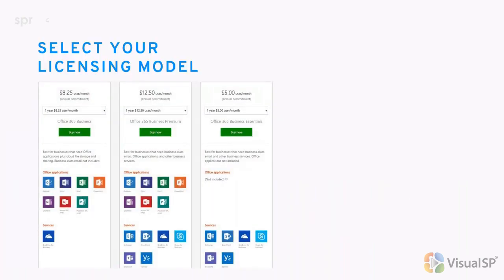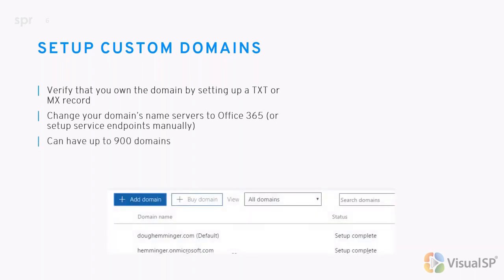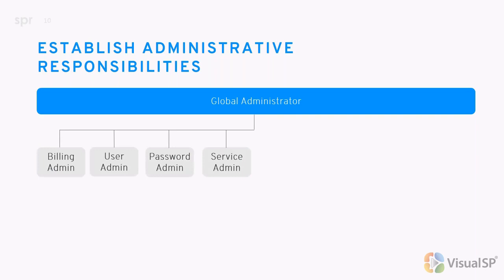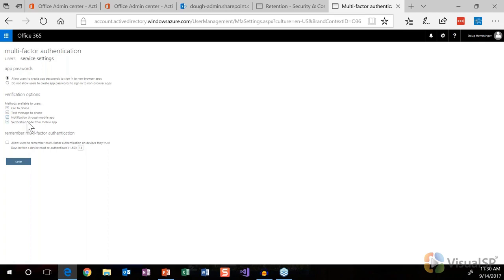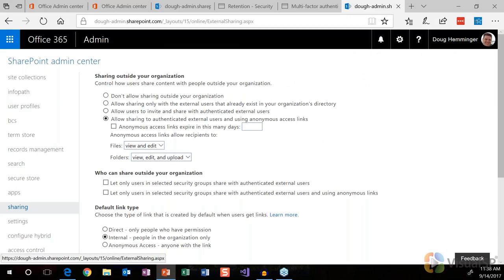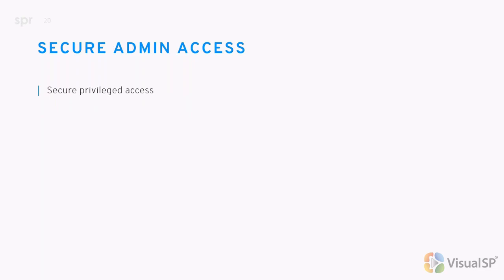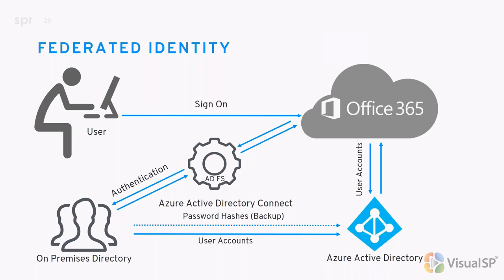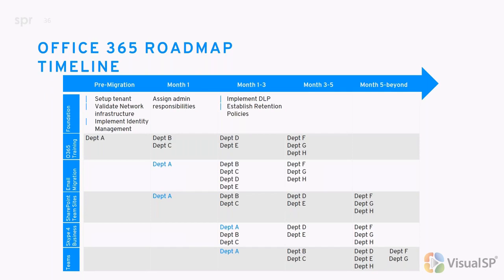Planning a Migration to Office 365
Is your organization contemplating a migration to Office 365? Whether you are planning to move SharePoint or Exchange or whether you are planning to implement OneDrive for Business, Skype for Business, or Power BI, this session will cover many aspects of how to plan for a migration to Office 365.
Specifically, you will learn how to:

Inventory your current environment and make key deployment decisions about what to migrate and how to migrate it.
Fix potential deployment blockers including how to cleanup active directory and how to get your network ready for Office 365.
Set up Office 365 services to work for your organization, including enabling and disabling the appropriate features and services.
Roll Office 365 out to your users including assigning the appropriate licenses and communicating key concepts
This session will be a mix of presentation and demonstration. By the end of the session, you should have a good idea of how to plan your migration to Office 365.